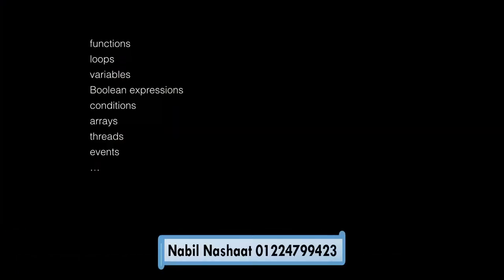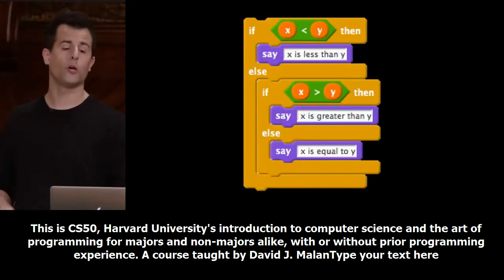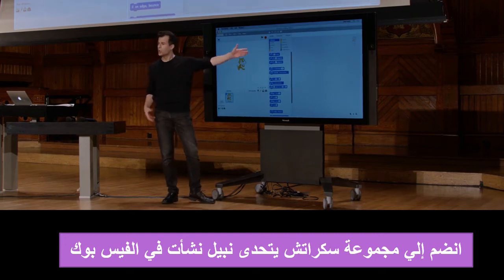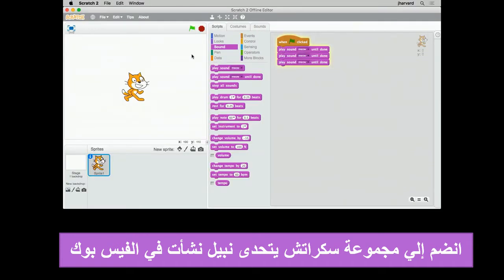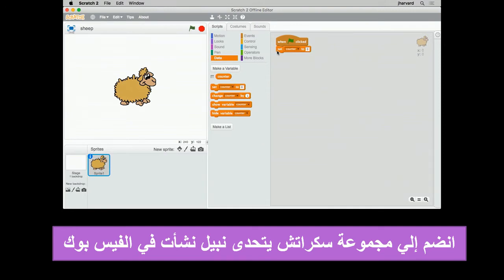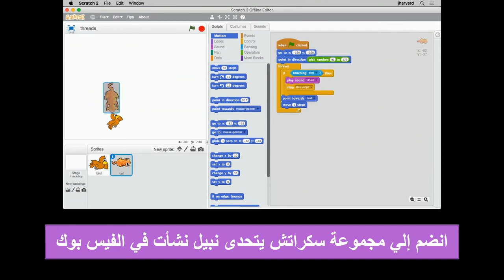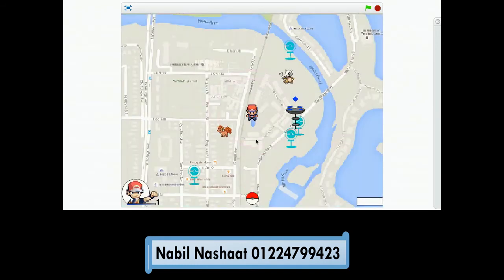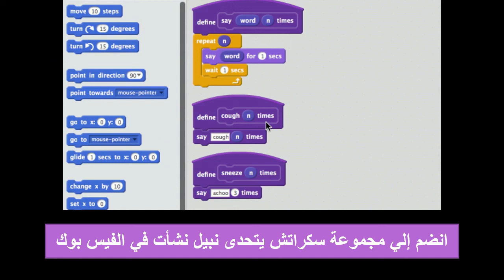CS 50 Harverd Week 0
لم لازال يعتقد أن سكراتش مجرد برنامج
هَلْ أَتَاكَ نَبَأُ سكراتش في جامعة هارفارد الأمريكية
سكراتش مصمم يحرجني بعت ليا الفيديو ده وقالي شوف الفيديو وخلي الناس اللي في مصر تشوفه عشان يمكن تعرفوا قيمتي وتهتموا بي اكتر
سالت سكراتش إيه اللي في الفيديو؟
قالي أنت جاهل لكن معلش هفهمك
في جامعة هارفارد فيه بروفيسور محترم أسمه David J. Malan
يقوم بتدريس كورس معروف علي مستوي العالم اسمه CS50
وهو مقدمة لعلوم الكمبيوتر وفن البرمجة
 وفي الأسبوع الأول والثاني من الكورس بروفيسور ميلان يقوم بتدريس سكراتش عشان يفهم الطلاب في الجامعة مفاهيم البرمجة الأساسية
وقال لي سكراتش ولو مش بتفهم عربي شوف الكلام بالإنجليزي وشوف الفيديو يمكن تفهم
CS50, Harvard University, is an introduction to computer science and the art of programming for majors and non-majors alike, with or without prior programming experience. A course taught by David J. Malan